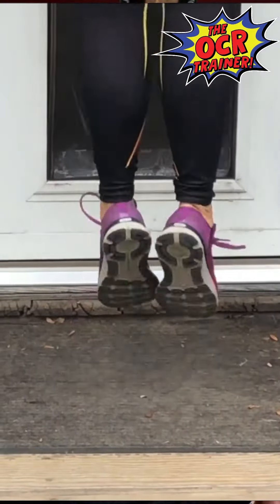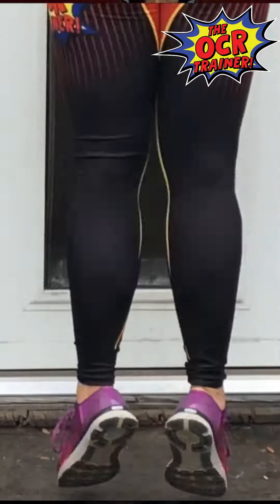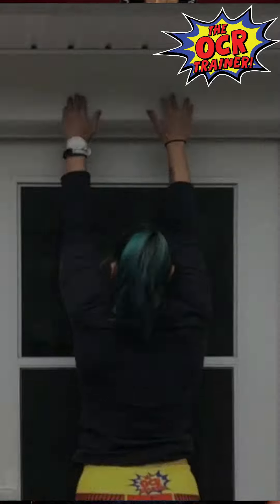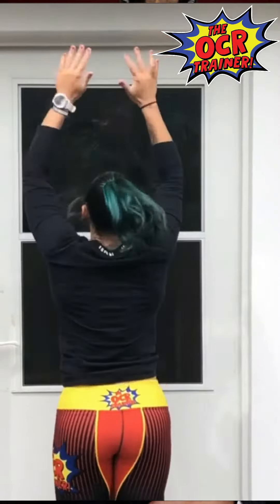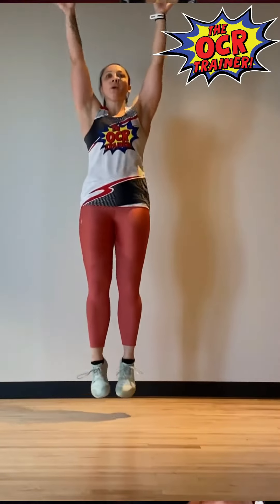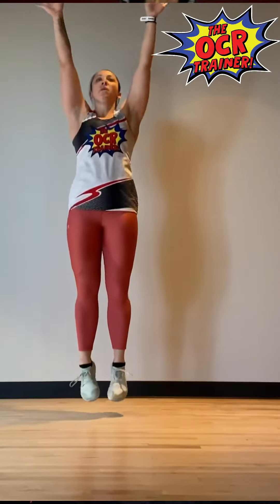Rebounders - Cramping Prevention 101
Can cramping be avoided on the race course? Not completely. But is it possible to train to prevent cramping?? 💯💯💯

While we often associate cramping with dehydration and hot environments, cramping is often most triggered with excessive repetitive extreme ranges of motion. For a race course, this most often happens when you’re spending majority of your time in plantar flexion than having to jump. The claves instantly seize up.

Today, we’re going over the best exercise to train excessive plantar flexion; the Rebounders.

This exercise is meant to be done in high repetition, as quickly as possible, to train your lower body muscle spindles to fire in rapid succession.

This is a simple exercise that can be the most effective in preventing cramping. Try adding these into your leg day or your next plyometric workout. 💪🏼💪🏼